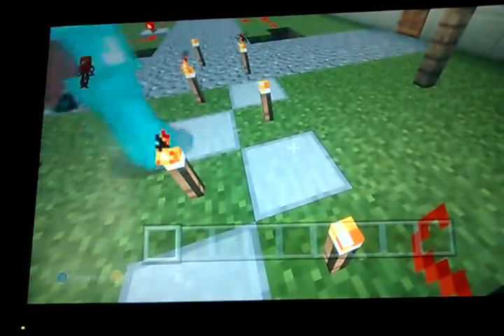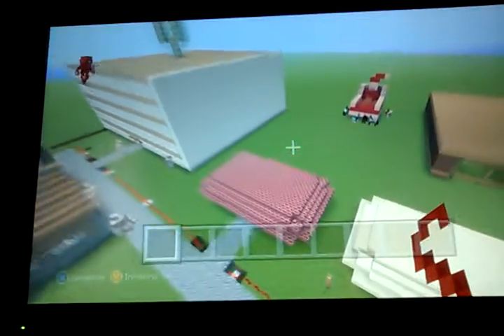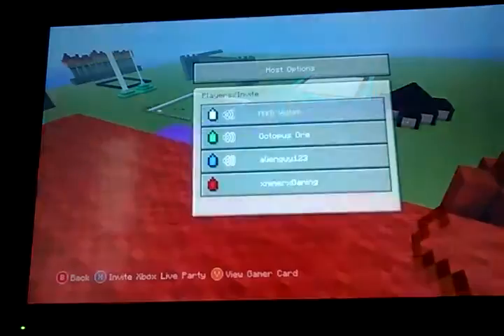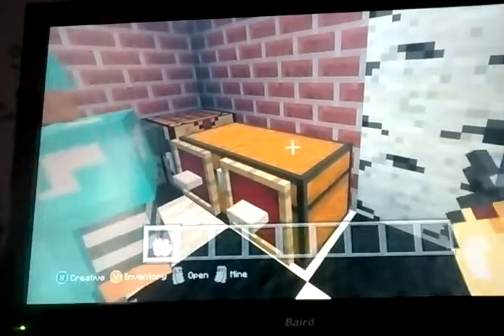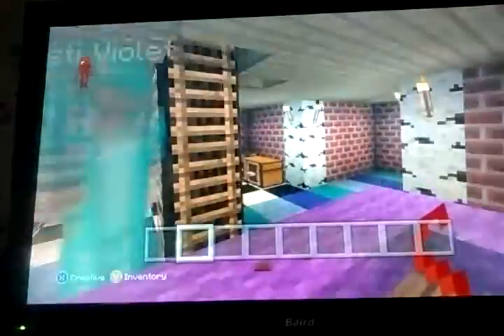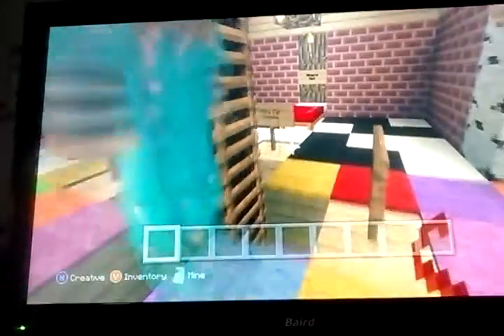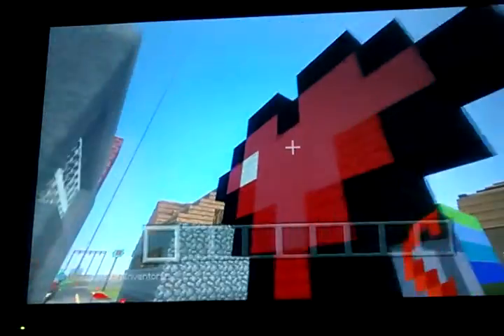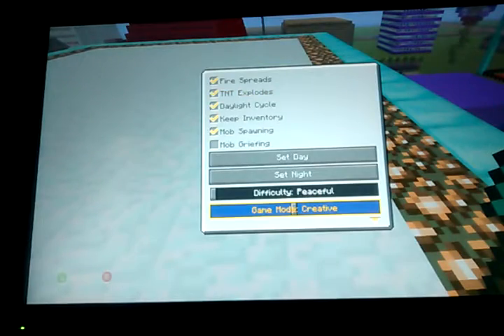More of Misti...Episode 2